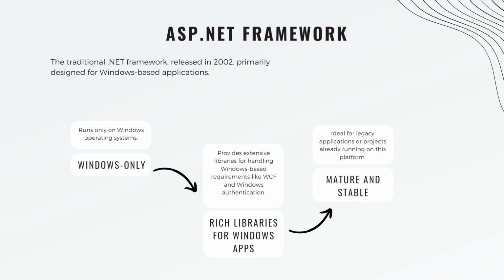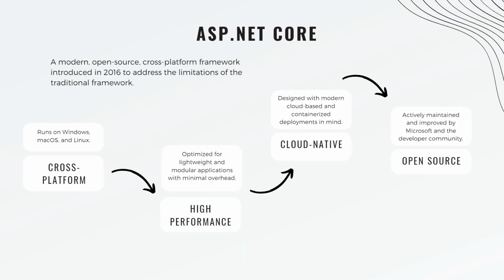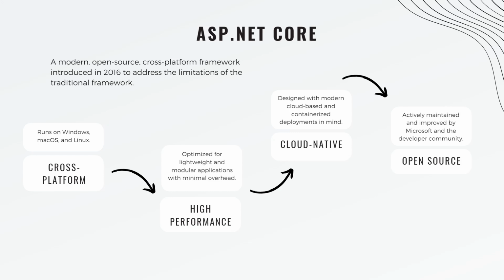ASP.NET Core MVC 1.4 - ASP NET Core x ASP NET Framework